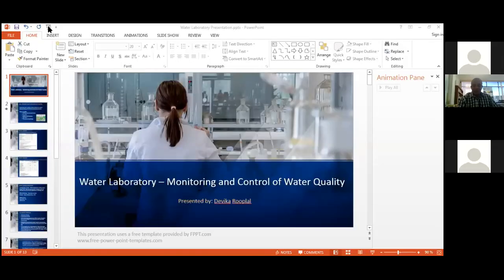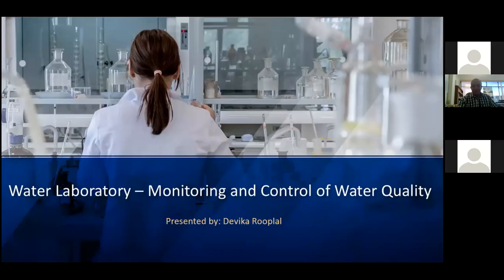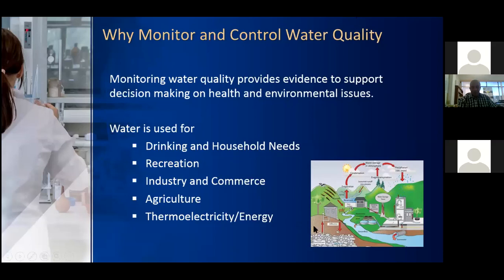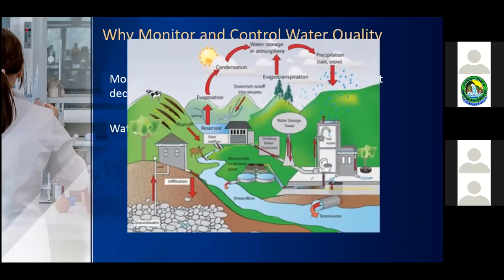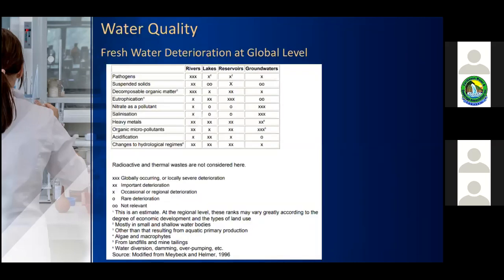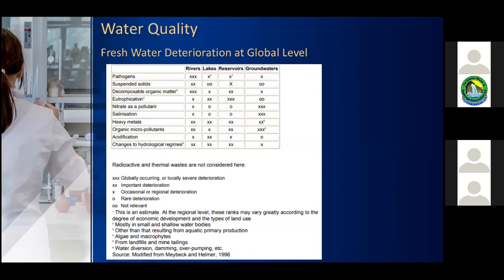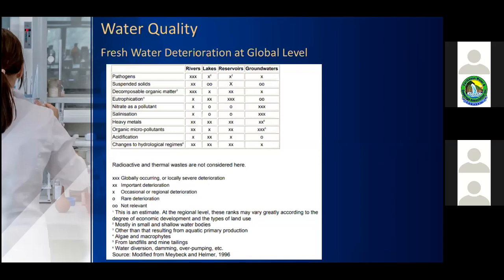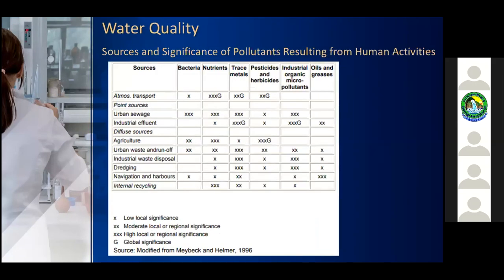CAWASA Webinar Series No. 8 Water Laboratory presented by Devika Rooplal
CAWASA Webinar Series No. 8
Topic: Water Laboratory
Presenter: Devika Rooplal M.Sc. Eng, PMP, Dip Petroleum Eng., ABC Cert. Wastewater II